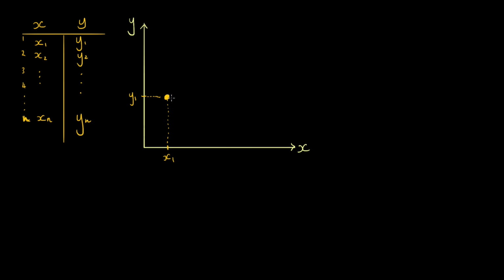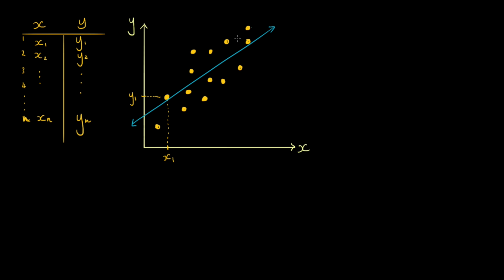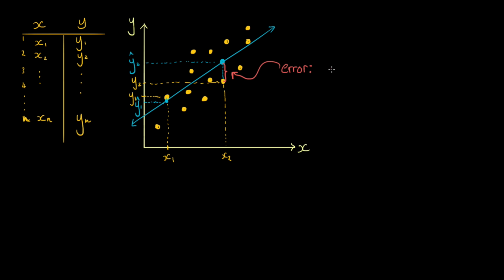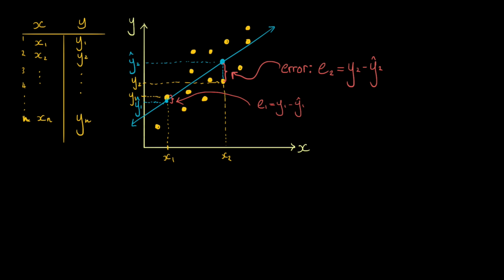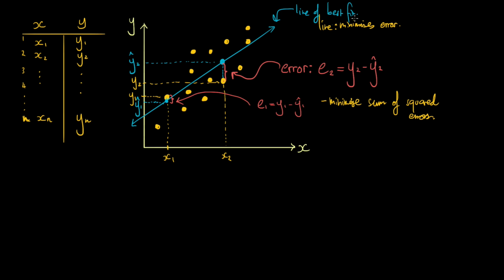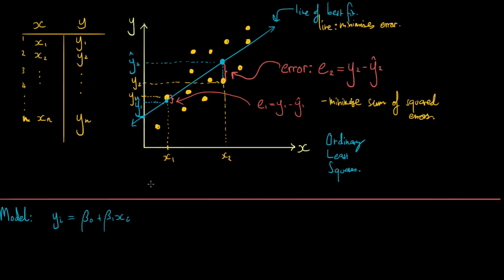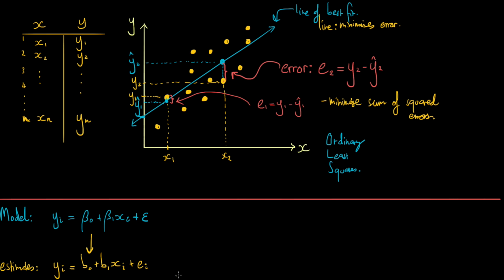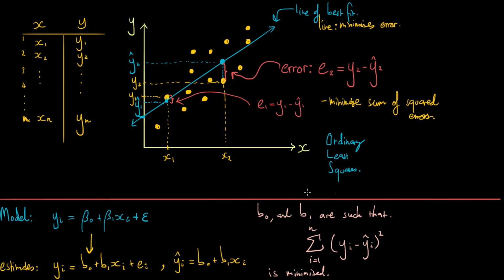20: Line of Best Fit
Fitting Lines to data. Statistical Models.